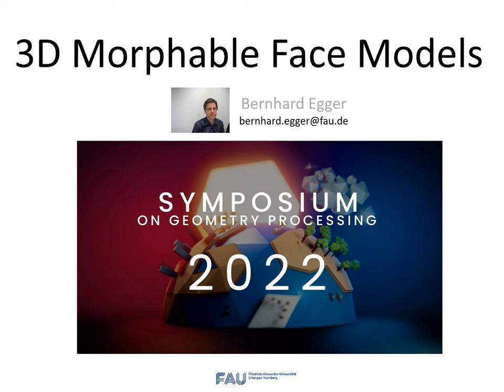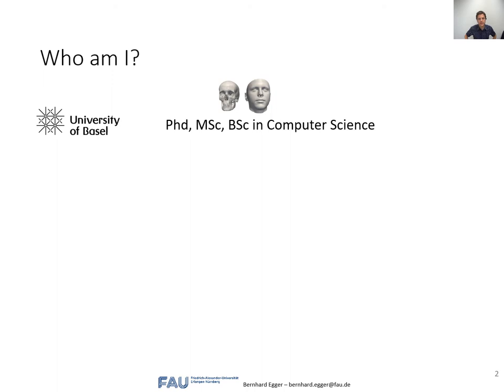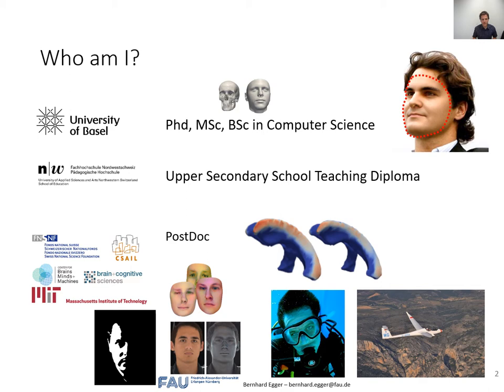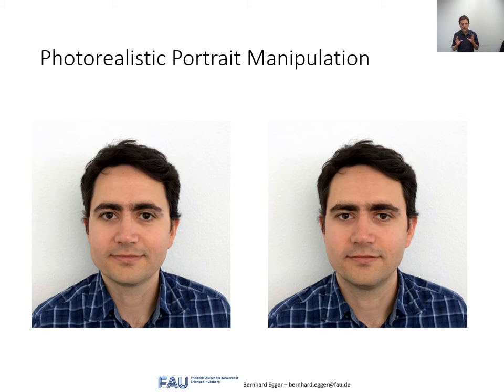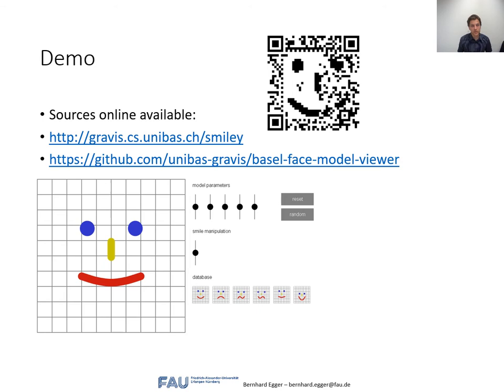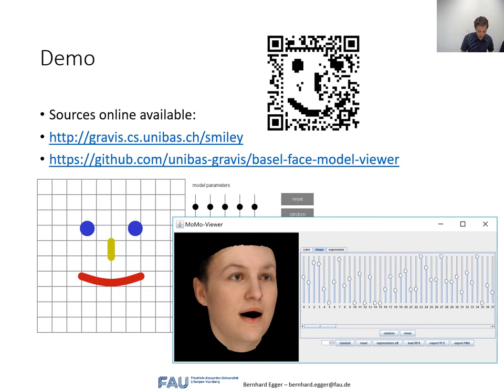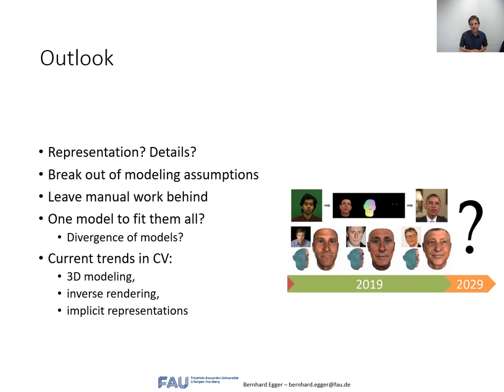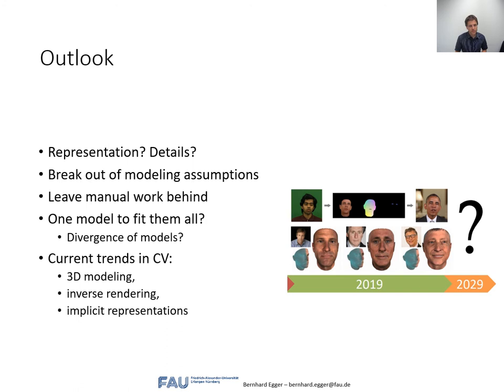Tutorial on 3D Morphable Models for the Graduate School @ Symposium on Geometry Processing 2022